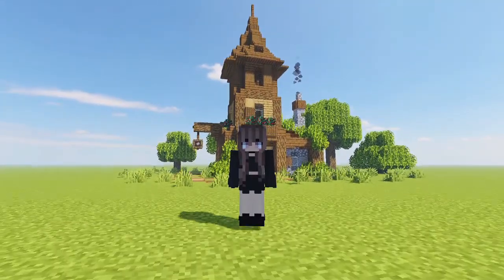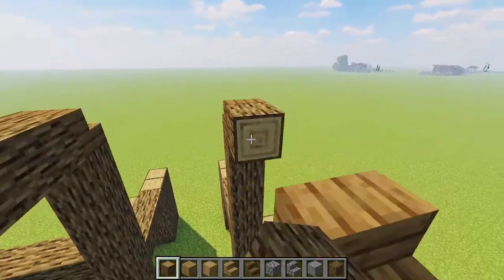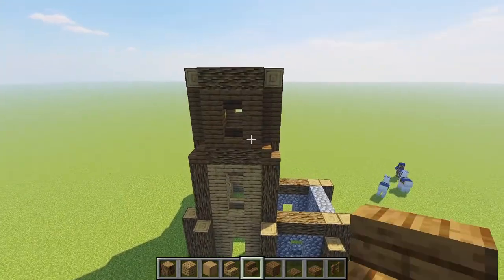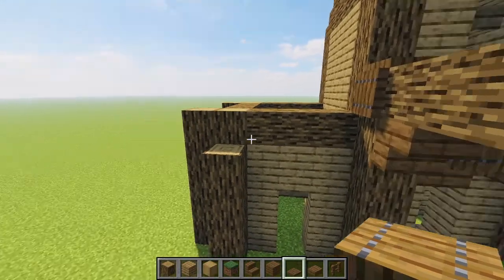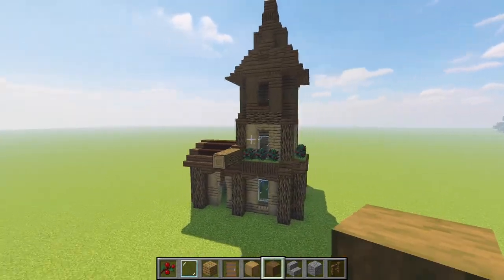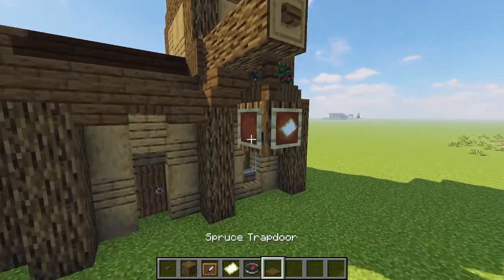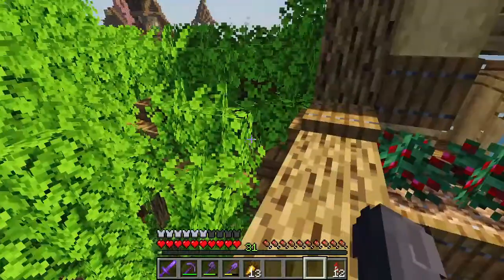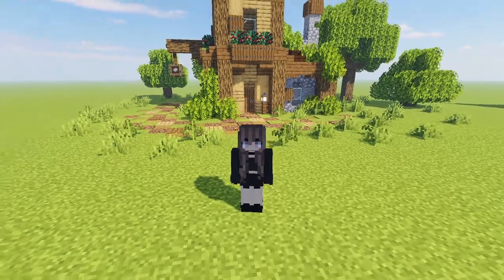Cartographer's House Tutorial || Minecraft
Hello hello everyone! :D

In today's tutorial we go over how to build the small, detailed cartographer's house found in my survival world, First Light. It's not a very big or resource-intensive build, so I think it's the perfect small addition to any budding township or world!

I hope you love this build as much as I do, and enjoy being able to recreate it in your own worlds whether they're survival or creative!

We have a discord! Come by and hang out!

Texture Pack: Jermsyboy Better Leaves Addon
Shaders: ProjectLuma